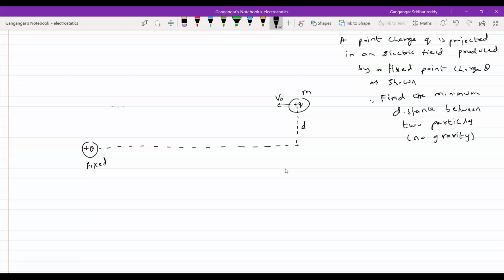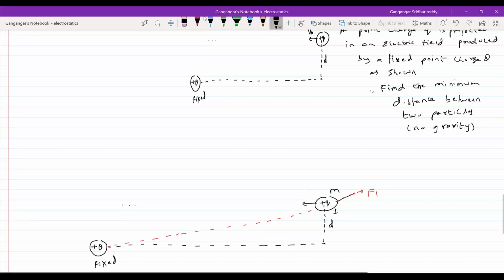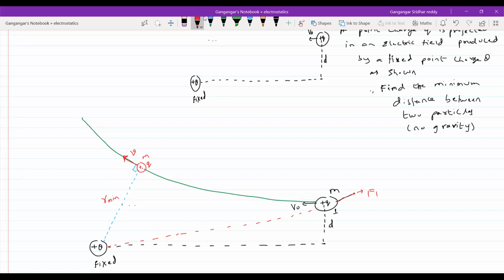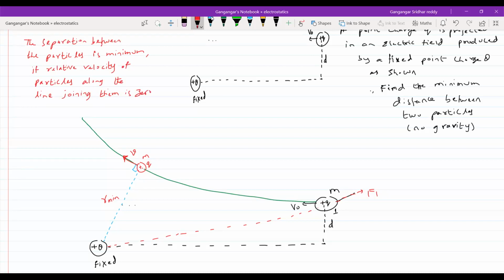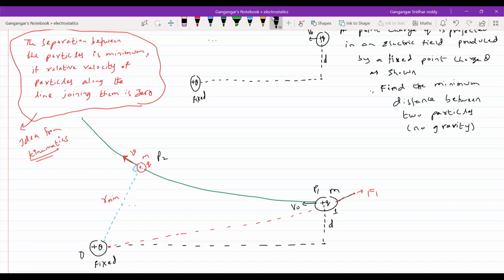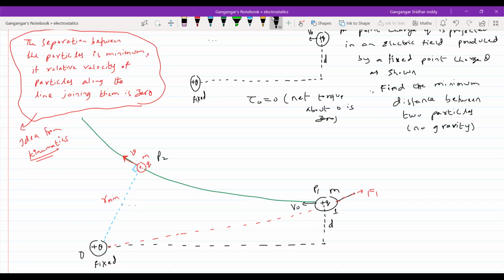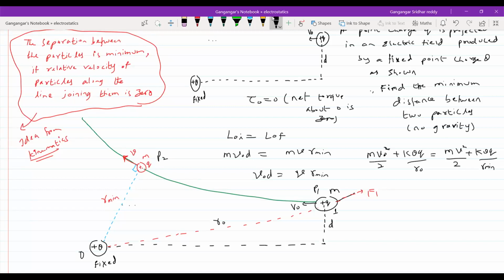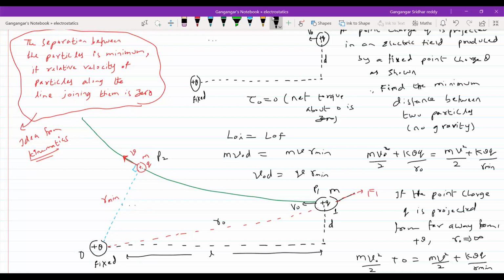6) Physics | Electrostatics JEE Adv| minimum separation between two point charges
Physics |  electrostatic potential energy | electric potential class 12 |minimum separation  between two point charges